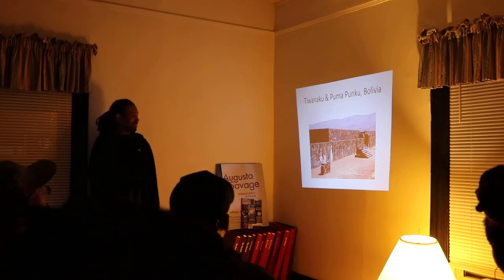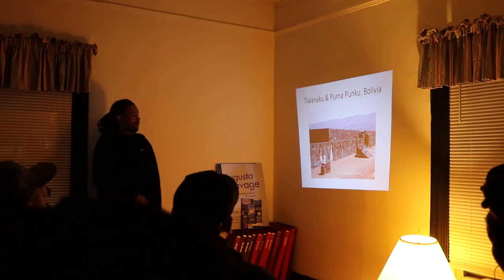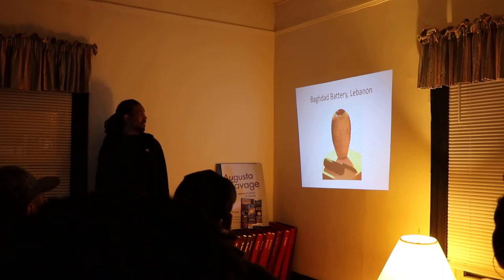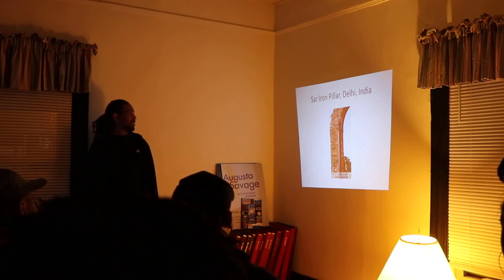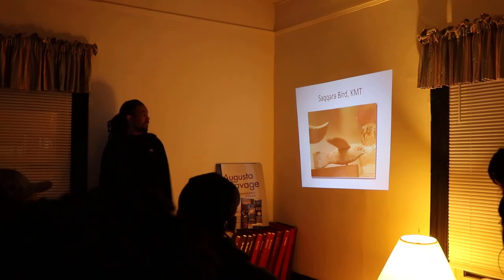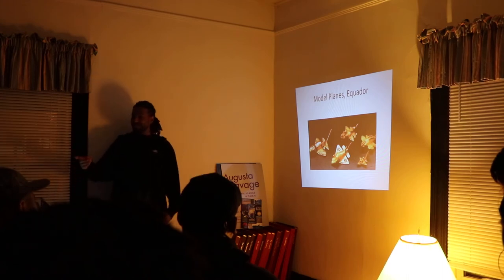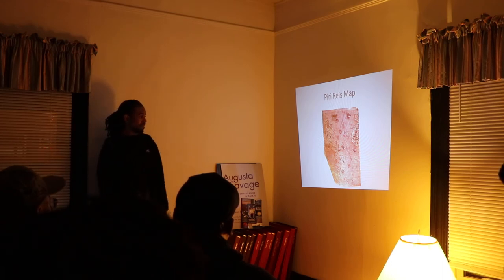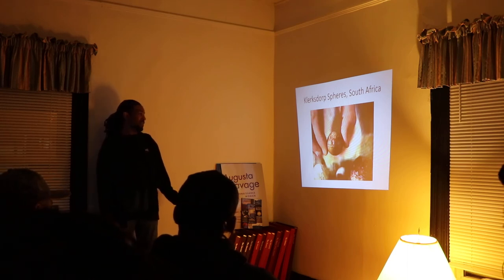Amon Gooden breaking down his book 'Check this Out' pt 2